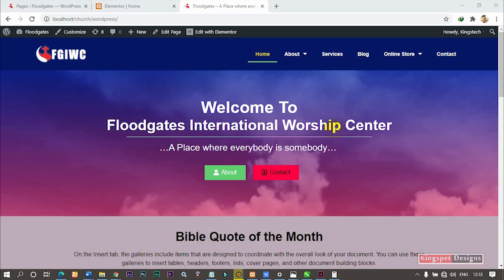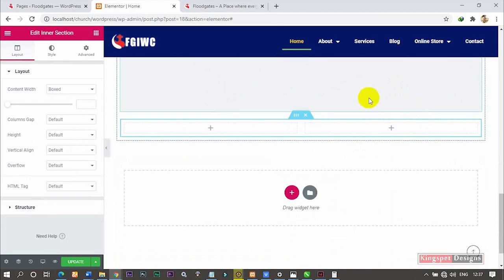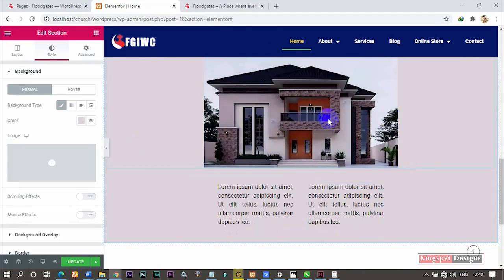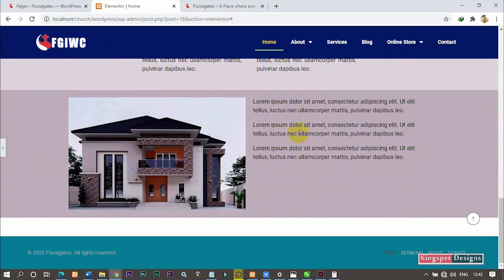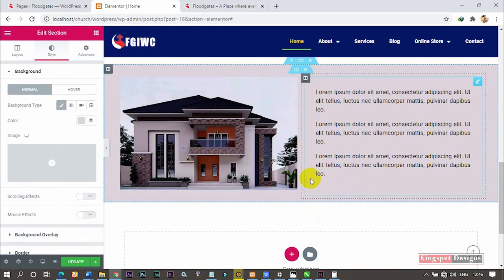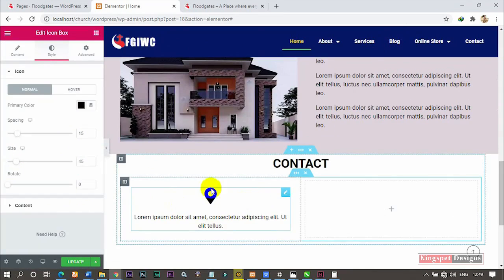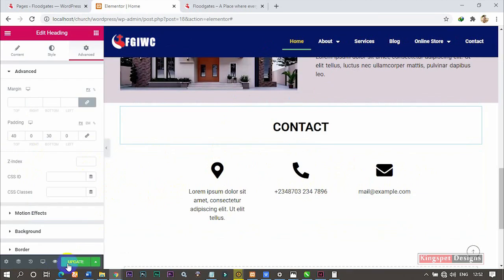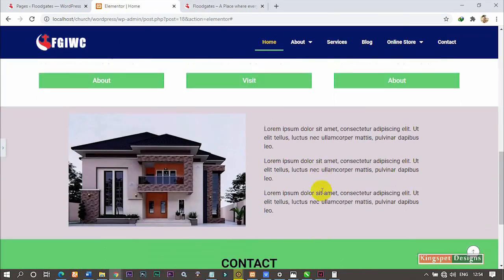Free Website Designs Tutorial Completed Home Page Design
By : KingspetDesigns

How To Make a WordPress Website On a Localhost 2020: This is a step by step tutorial on how to create or design a WordPress Website on a localhost using Xampp in Windows 10 2020.